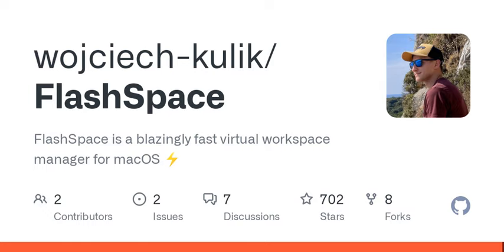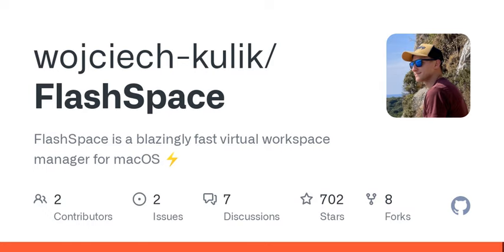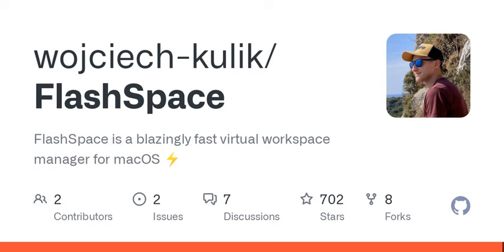GitHub - wojciech-kulik/FlashSpace: FlashSpace is a blazingly fast virtual workspace manager for ...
FlashSpace is a blazingly fast virtual workspace manager for macOS ⚡ - wojciech-kulik/FlashSpace